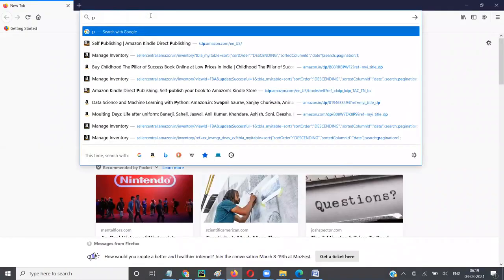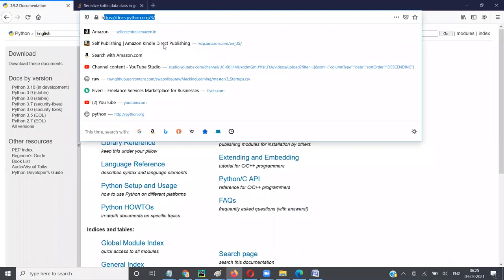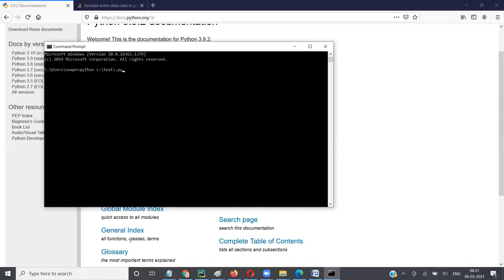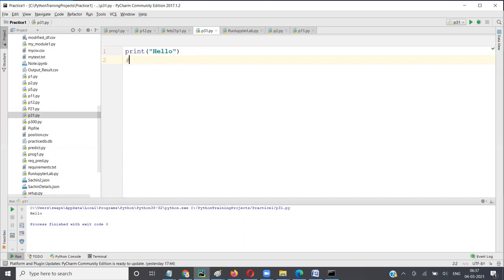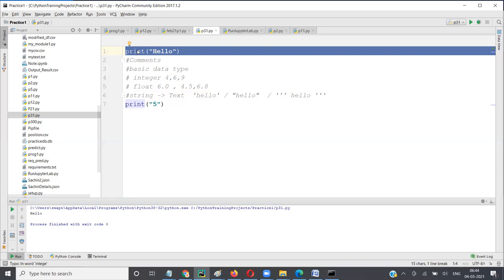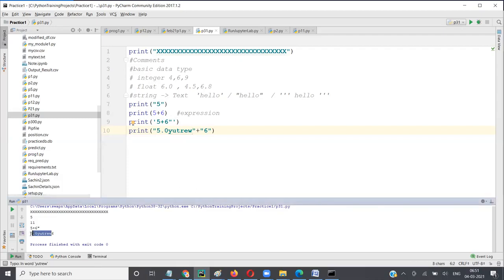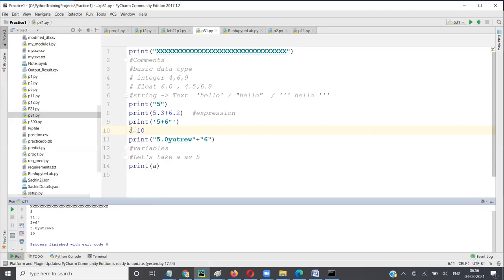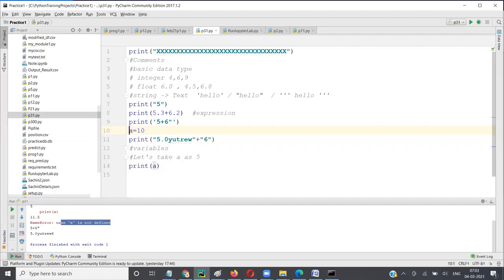Day 1 Python